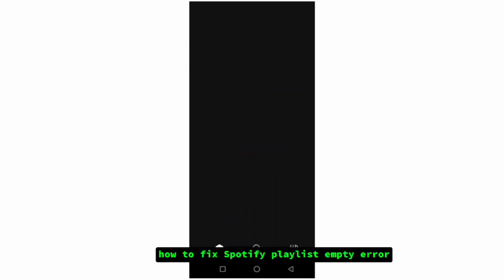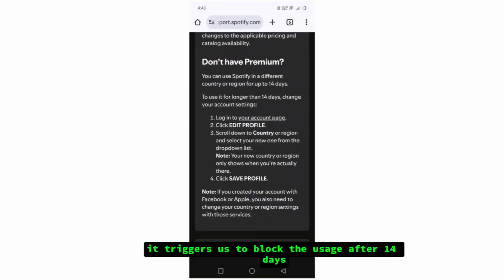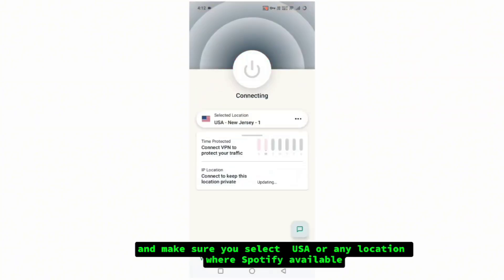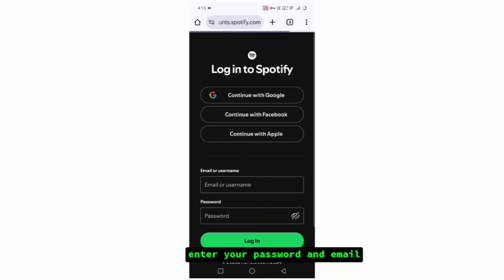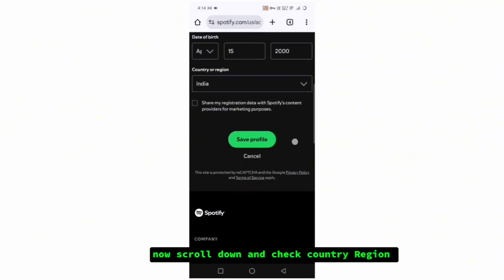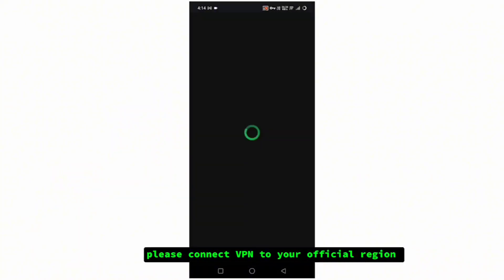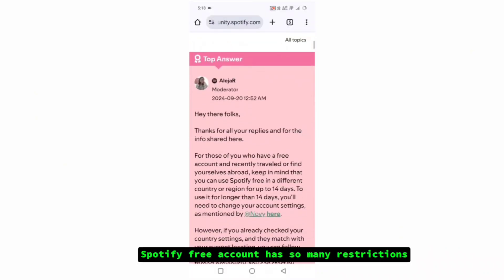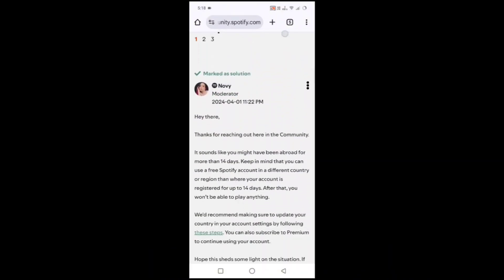Spotify not working 🥺 Problem Solved 🤩| How to fix Spotify Mod Apk Hack Version❤️‍🩹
Spotify not working 🥺| How to fix Spotify Mod Apk Hack Version ❤️‍🩹 | Watch till end

How to fix Spotify Playlist Empty Guide 🔥

Please share to all Spotify mod users so they can listen peaceful 🥹

🔥Spotify playlist problem fix guide✅

1 Note:How To Fix Spotify Login error:
Just Reset password manually

Setp-1 Please Connect to USA or any VPN server where Spotify available
step-2 Clear app data go to Spotify website,Login,Now select view profile Edit ProfileNow Youcan see country settings change to USA or VPN server u choosen if it shows if not shows then wait sometime & Try again while u connected to VPNnow login to Spotify mod and it works.

Please Use VPN while listening to music 1 or 2 days and later open Spotify official website without connecting to VPN and change country settings to your official one and it works normaly without VPN...